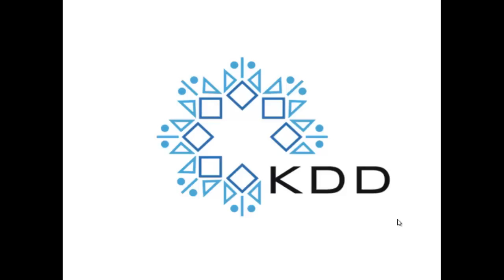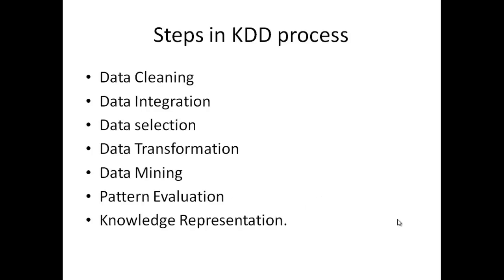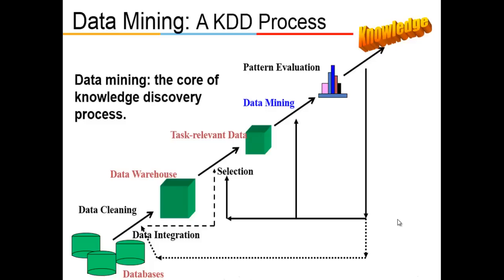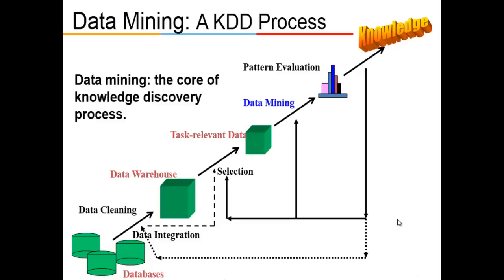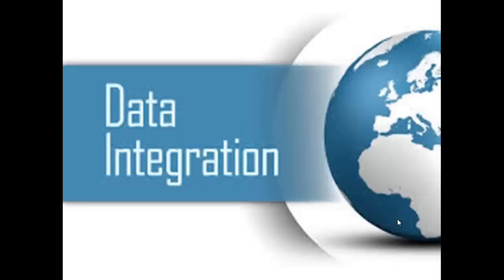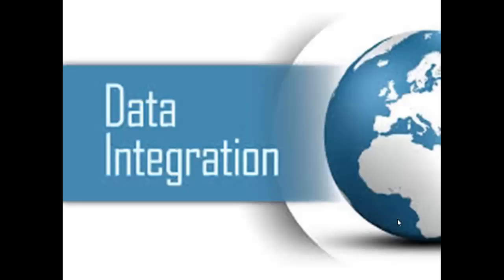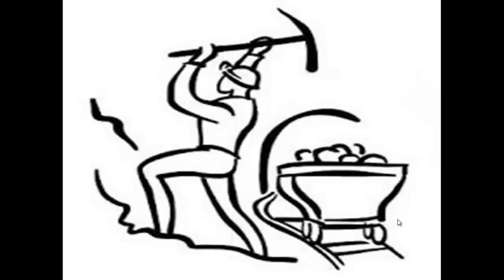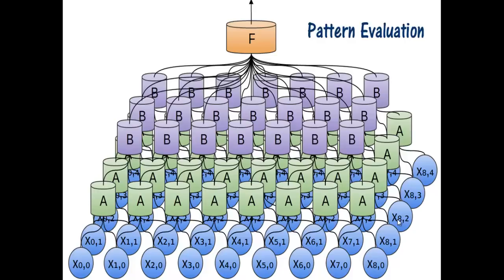Data Mining KDD Process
KDD - knowledge discovery in Database. short introduction on Data cleaning,Data integration, Data selection,Data mining,pattern evaluation and knowledge representation.